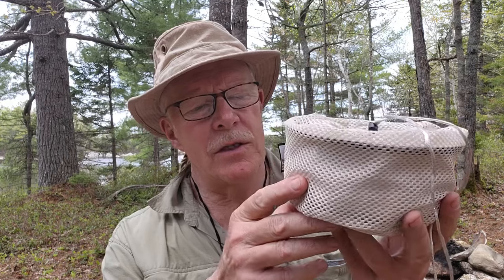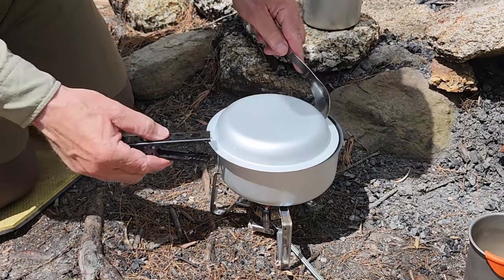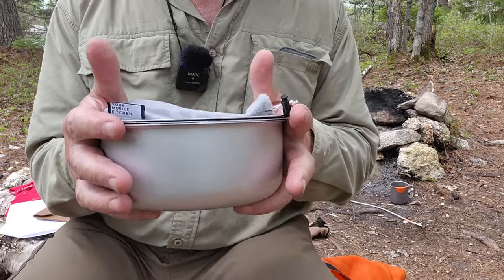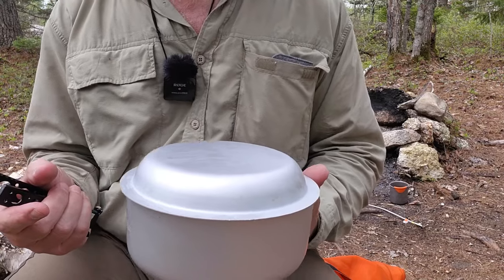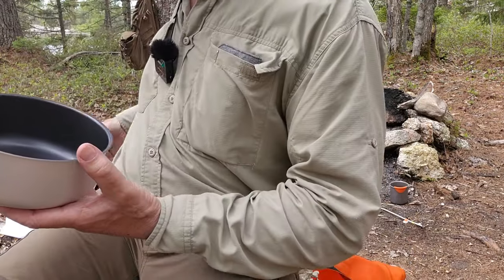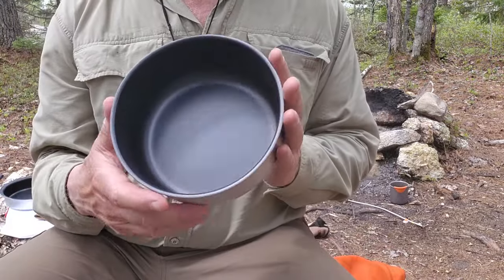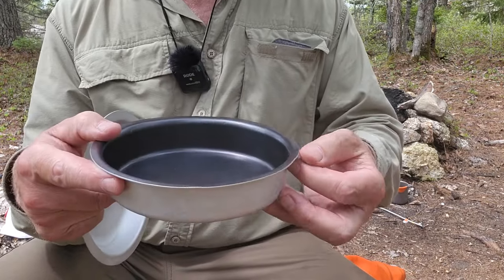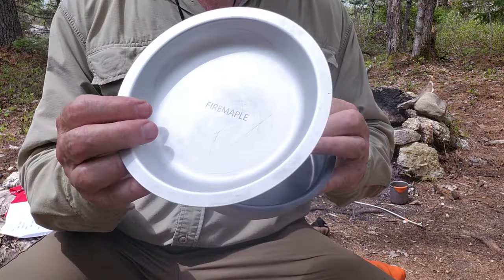Fire Maple FROST UL Anodized Cook Kit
Fire Maple FROST Ultralight Anodized Aluminum Cookware

Comes With
Stuff sack
Pot, pan, plate and pot lifter/tongs
Key Features
Lightweight
Teflon non-stick interior for pot and pan
Pan and plate can be used as pot lids
Specs
Set weight  12.07oz / 358.5g
Pot
Weight 5.1oz / 144g
Height 2.75”
Diameter  6.75”
Volume 27.1oz / 0.8L
Frypan
Weight 4.3oz / 122g
Height 1.5”
Diameter  6.75”
Volume 10.1oz / 0.3L

Plate
Weight 3.4oz / 95g
Diameter 6.75”
Pot lifter

NOTES
Teflon has been PFOA-free since 2013.
Today’s nonstick and Teflon cookware is considered safe for everyday home cooking, as long as temperatures do not exceed 500°F (260°C).
So, you can use your nonstick cookware on the stovetop at low-to-medium heat, but don’t use it at maximum heat or for hotter cooking methods like broiling.
The soft anodized coasting scratches too easily
The aluminum is thing and bends easily
Benefits and risks of cookware materials
Aluminum
Aluminum is lightweight, conducts heat well and is fairly inexpensive, making it a popular choice for cooking.

Canadians normally take in about 10 milligrams of aluminum daily, mostly from food. Aluminum pots and pans provide only one or two milligrams of the total. While aluminum has been associated with Alzheimer's disease, there is no definite link proven. The World Health Organization estimates that adults can consume more than 50 milligrams of aluminum daily without harm.

During cooking, aluminum dissolves most easily from worn or pitted pots and pans. The longer food is cooked or stored in aluminum, the greater the amount that gets into food. Leafy vegetables and acidic foods, such as tomatoes and citrus products, absorb the most aluminum.

Anodized aluminum cookware
When aluminum is placed in an acid solution and exposed to an electric current, a layer of aluminum oxide is deposited on the surface of the aluminum. This process is called anodization.

Anodized aluminum cookware conducts heat as well as ordinary aluminum, but has a hard, non- stick surface which makes it scratch-resistant, durable, and easy to clean. Anodization also reduces leaching of aluminum from cookware into foods, particularly acidic foods like tomatoes and rhubarb.